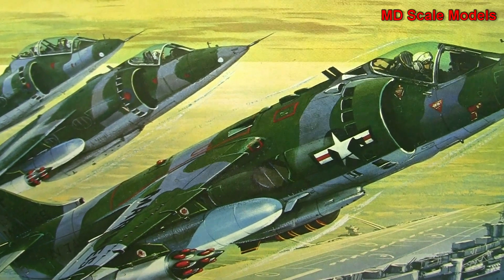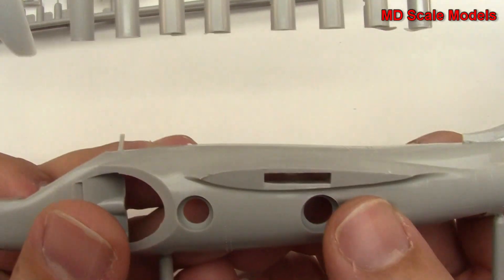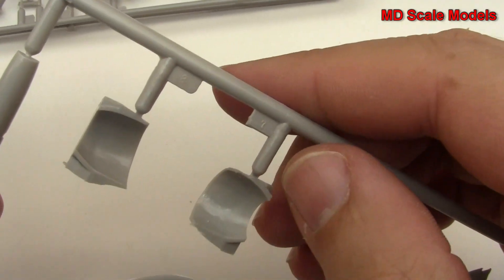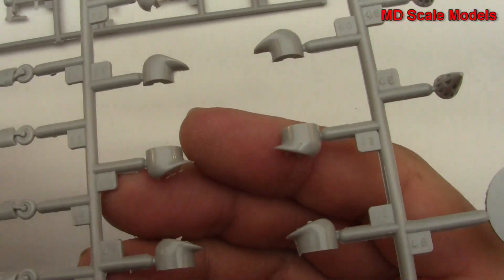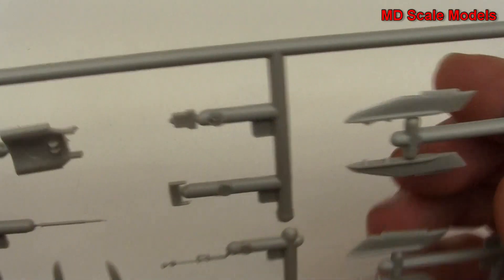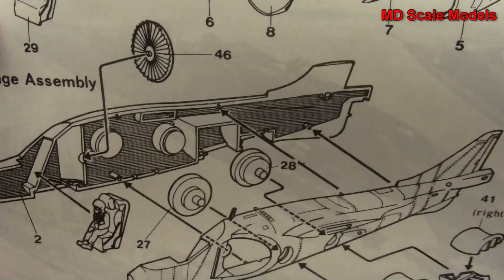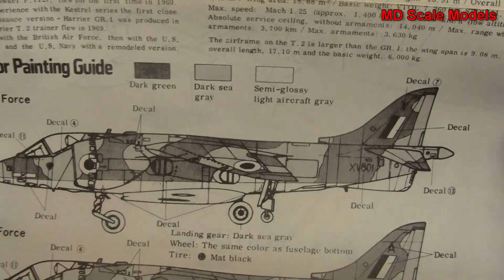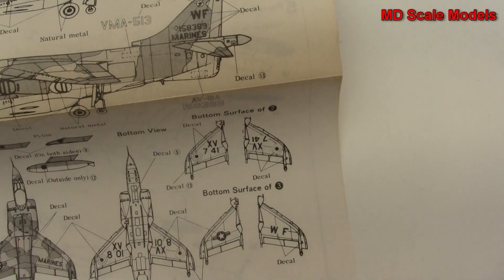Hasegawa 1:72 Hawker Siddeley Harrier Kit Review